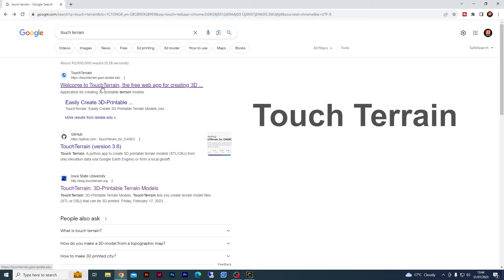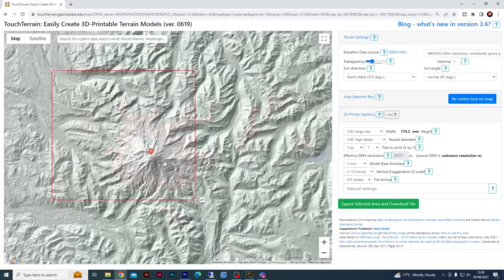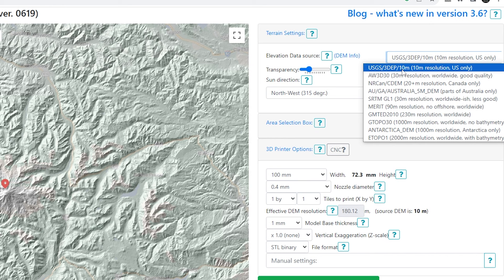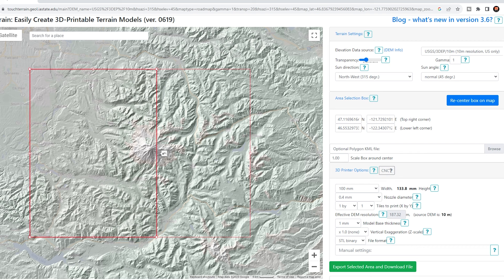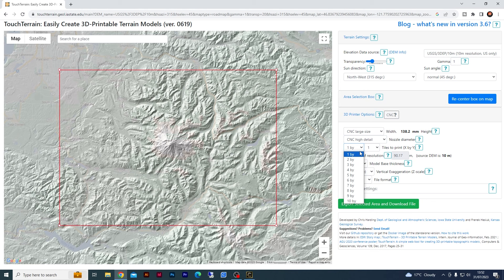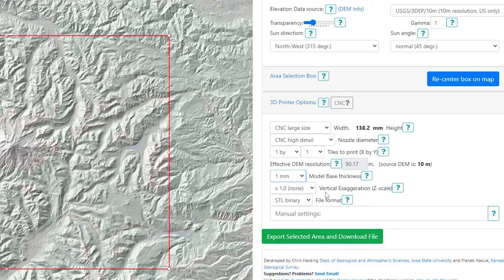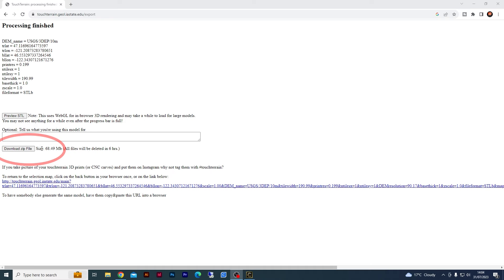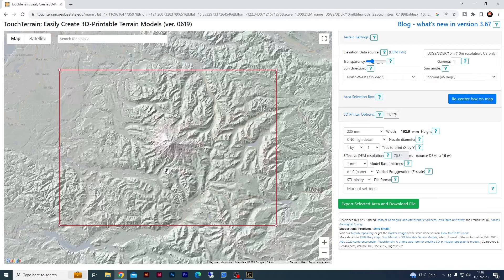Awesome FREE Terrain Files for CNC - Easily Download STL Topographical Maps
In this video I show you how to use Touch Terrain to get free STL terrain files showing the topography of anywhere on earth which you can then load into your CNC editing software to create your toolpaths.

CNC Bits from Spe Tools

1.5kw Spidle and VFD
0.8kw Spindle and VFD